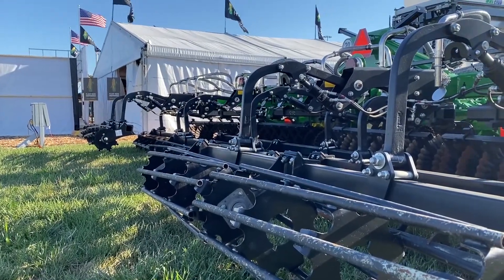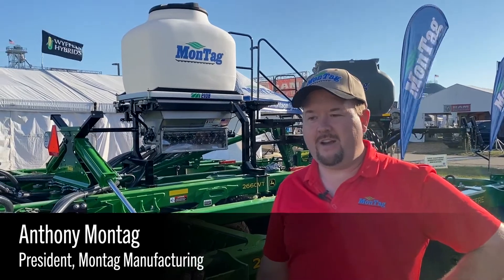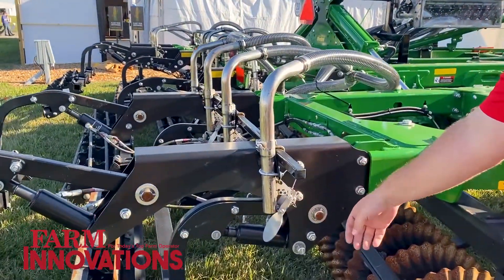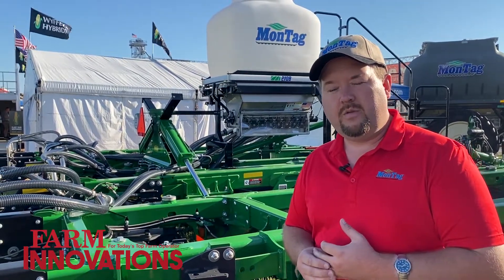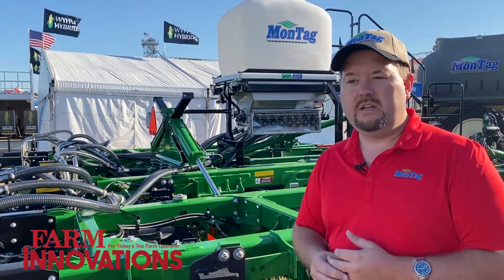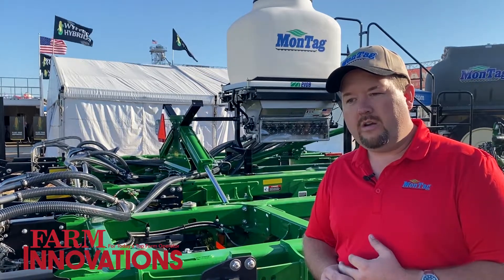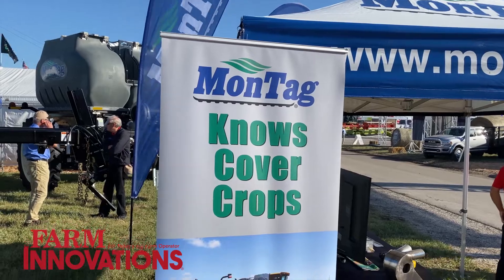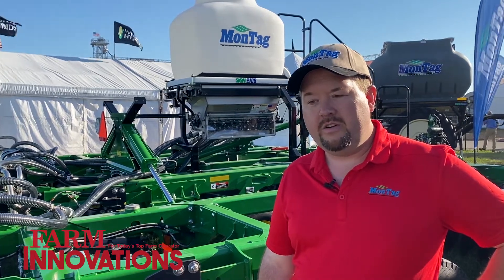Montag Manufacturing Showcases GEN II 2108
President Anthony Montag details the GEN II 2108, the new feature rich metering system, but with a single tank from Montag Manufacturing.  Available in either 30 or 50 cubic foot tank capacity the metering system can apply up to 500 lbs. to the acre at 5 mph. while being gentle enough to safely meter cover crop seed.